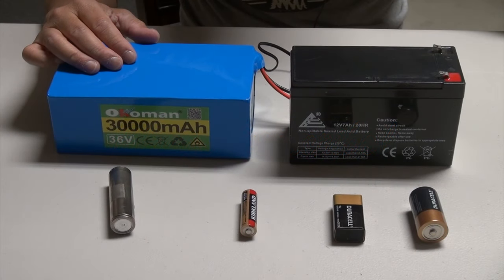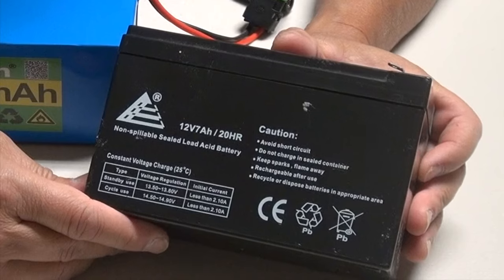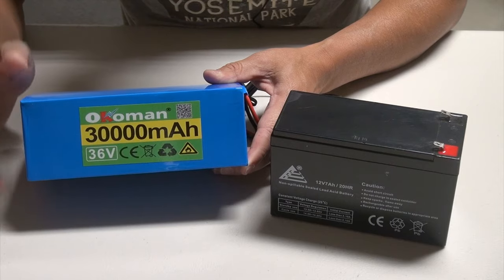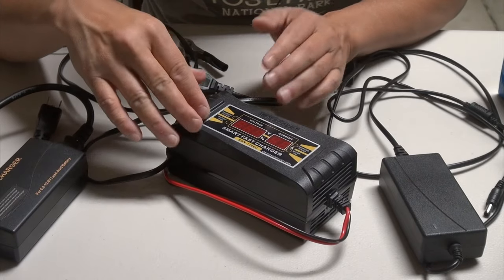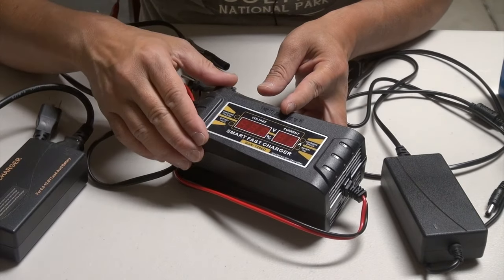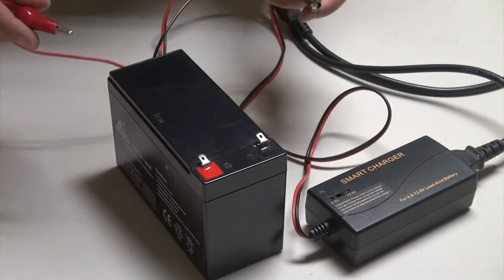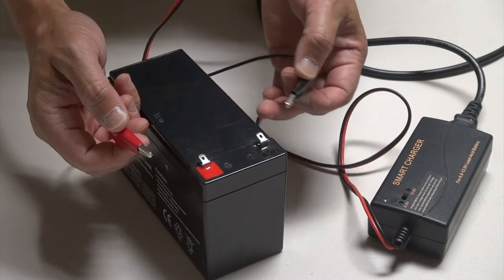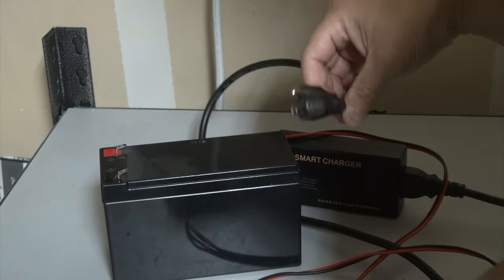How to Charge a Battery--lead acid and lithium-ion batteries (2021)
This video will show how to charge a battery (lead acid and lithium-ion), how to read battery rating and what features to look for in a battery charger.

Related products in video.
12V Sealed Lead Acid Batteries:
12V 7AH Sealed Lead Acid Rechargeable Battery
2 pack--12V 7AH Sealed Lead Acid Rechargeable Battery
Smart Charger for 6V & 12V Sealed Lead Acid Batteries
Fully-Automatic Smart Charger, 6V and 12V Portable
14 AWG wire
12 AWG wire